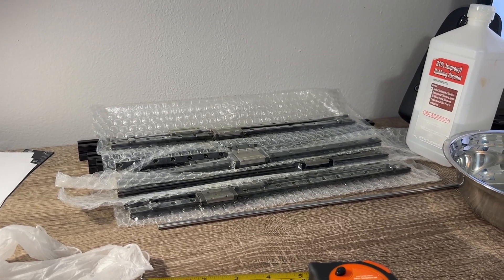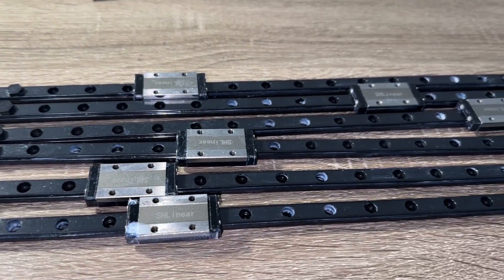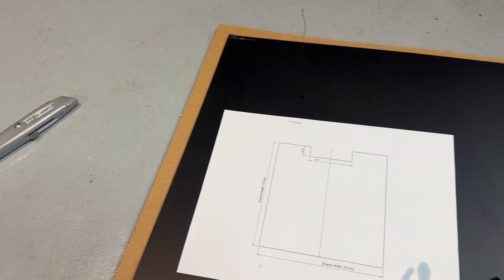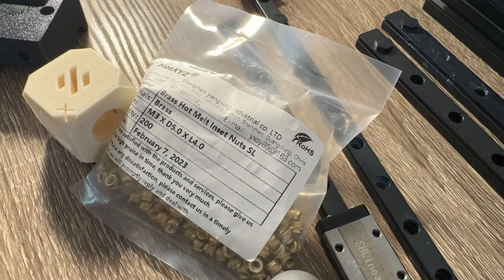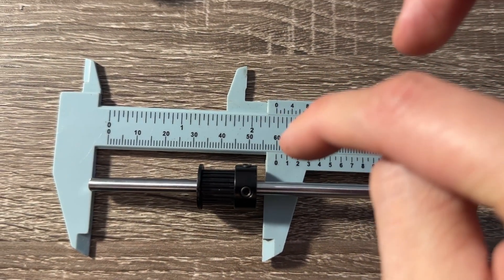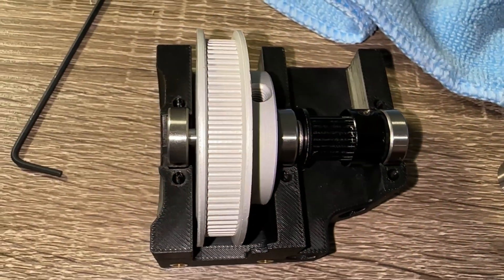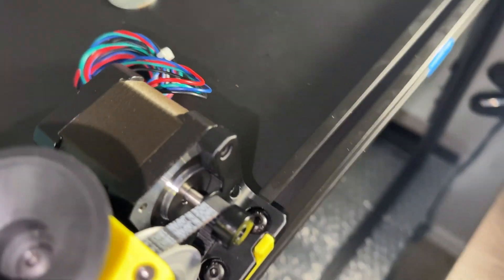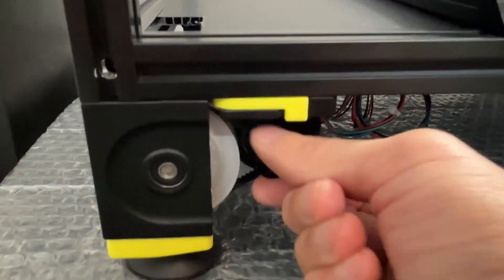DIY Voron 2.4r2 Part 6: Rails, Panels, Heat Sets, Z Drives and Idlers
Want to build your own Voron 2.4r2 3D printer at home? In this step-by-step DIY series, I’ll walk you through the entire assembly process so you can print your own parts, prototypes, and custom creations while saving money in the long run. The Voron 2.4r2 is one of the most powerful and precise CoreXY 3D printers, perfect for DIYers, hobbyists, and makers looking to take control of their printing needs.

🏡 What You'll Learn in This Video:
✅ INSPECTING, PREPARING, and MOUNTING rails to the frame
✅ CUTTING out Coroplast panels carefully
✅ INSTALLING heat sets properly with a soldering iron
✅ CUTTING and GRINDING rods to perfect length and shape
✅ ASSEMBLING the Z drives, pulleys, motors, and belts

Building your own high-quality 3D printer can be rewarding and cost-effective! Whether you're printing functional parts, home repairs, or creative projects, the Voron 2.4r2 is a powerful DIY tool for any homeowner or maker.

00:00 - Intro
00:29 - Rails
02:31 - Panels
04:14 - Heat Sets
05:34 - Shaft Cut and Grind
06:41 - Z Drive Assembly
09:00 - Z Idler and Closing Remarks